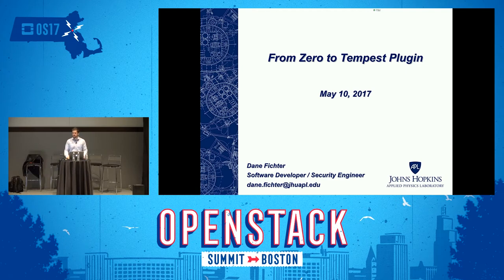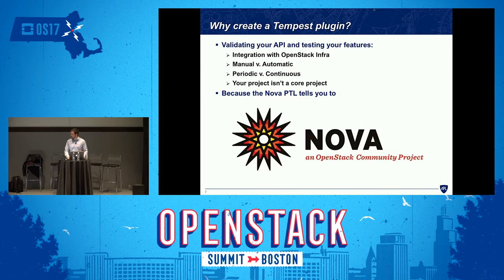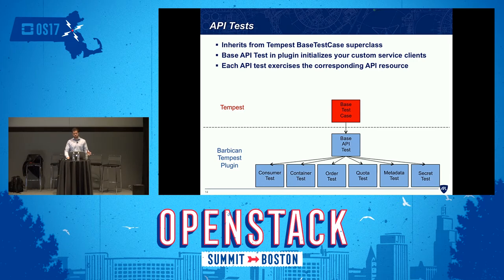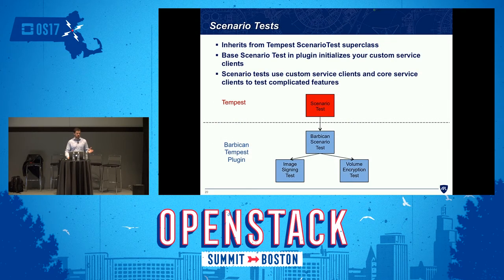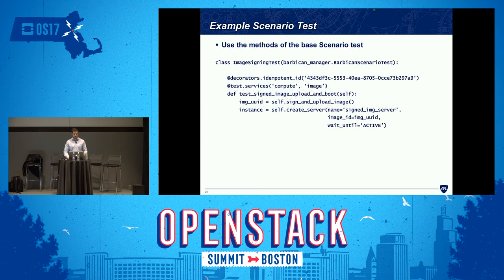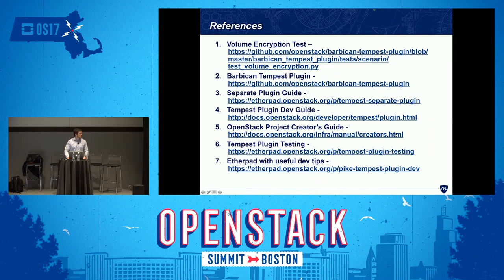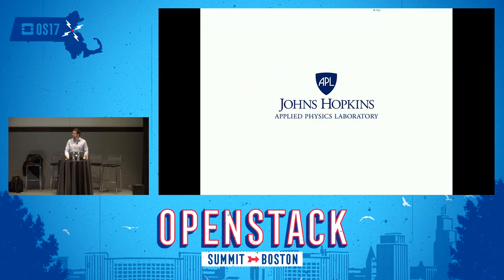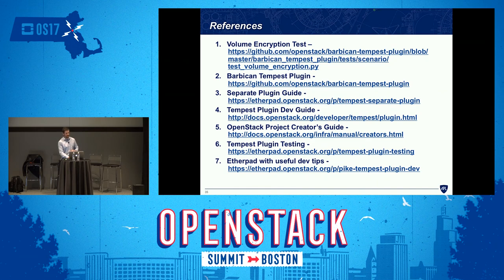Tempest Plugin Crash Course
As the number and scope of OpenStack projects expands, project creators have a need to rapidly test that their project is interoperable with the core OpenStack services. Developers need to be able to test that their code does not break this interoperability without the hassle of extensive manual testing. Core reviewers need to ensure that new patches do not break the functionality that their project offers to the core OpenStack services. All of this can be accomplished by leveraging the Tempest